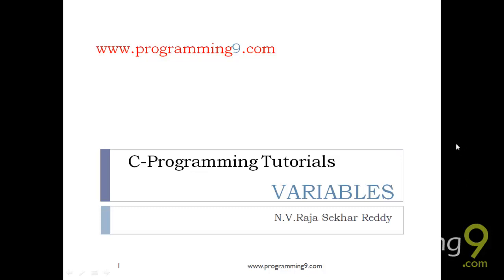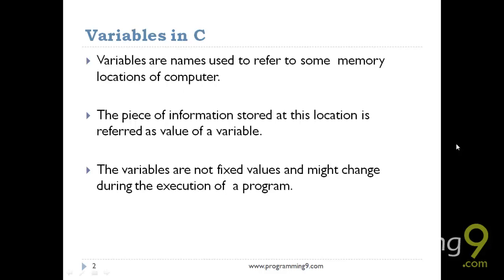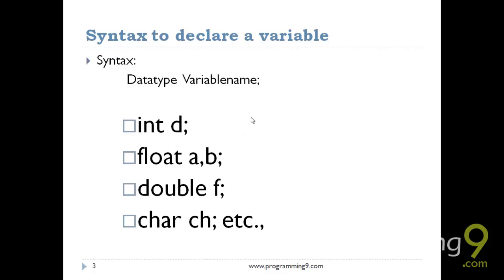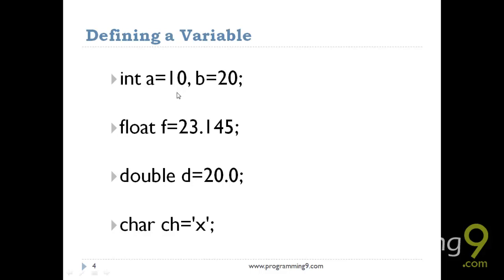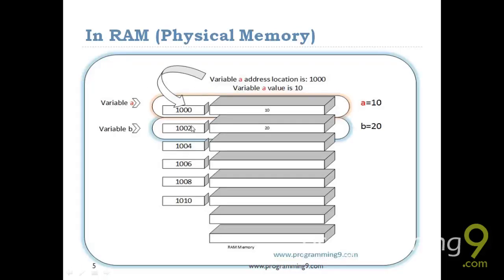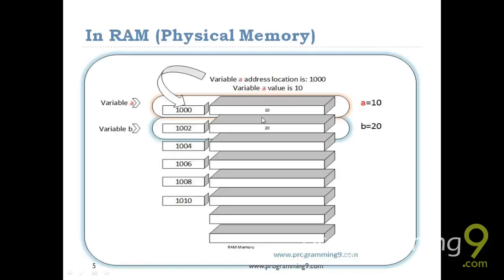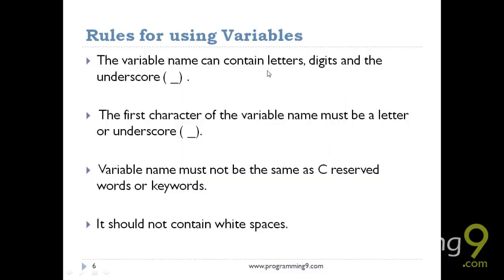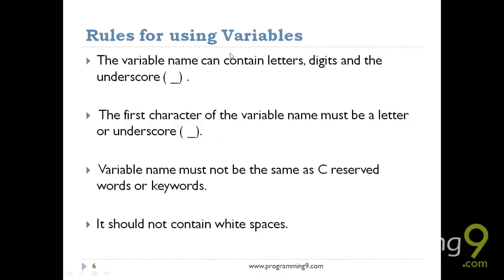VARIABLES - C Programming Tutorials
This Video covers about variables in c programming. It is for beginners in c.